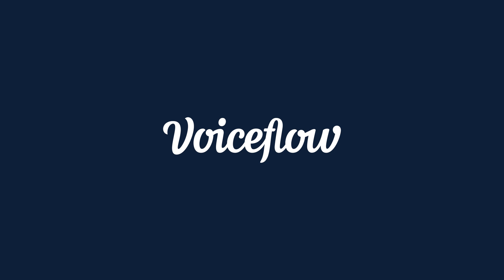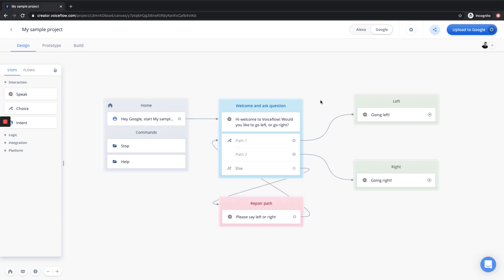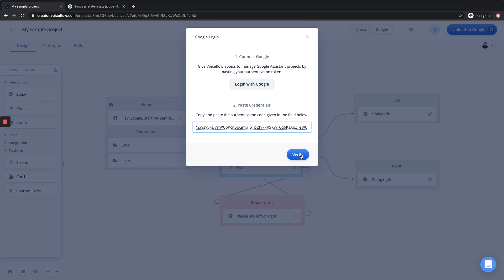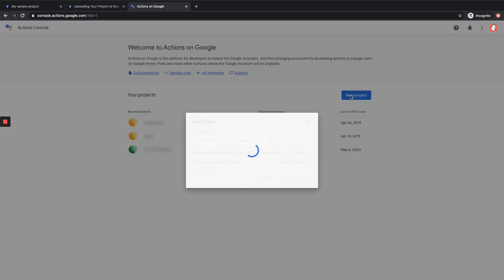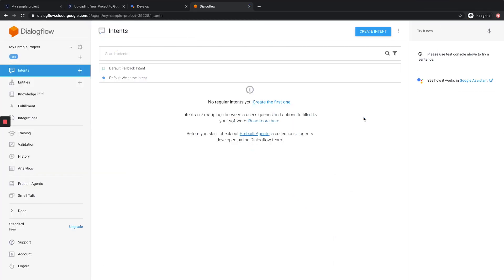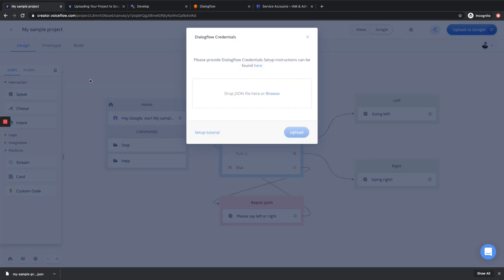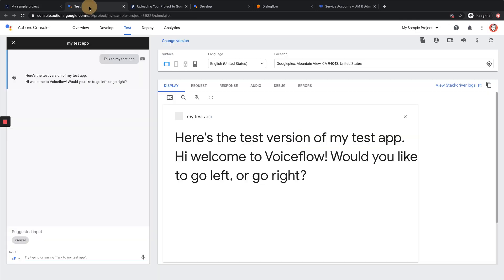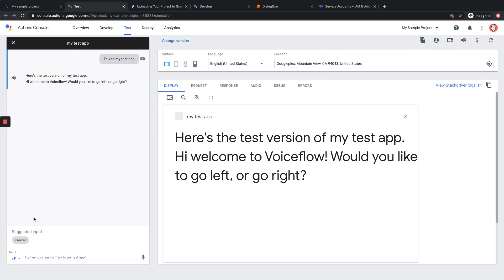[OLD] Intro to Voiceflow | Uploading to Actions on Google and Dialogflow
In this tutorial, we'll show you how to upload your project to Actions on Google and Dialogflow, so you can test your actions both in the Google Console browser and on your Google Device.

Great conversations start with Voiceflow. Easily design, prototype, and launch voice experiences – whether you're building for Alexa, Google, or any conversational assistant.